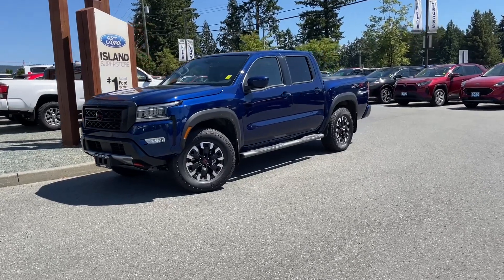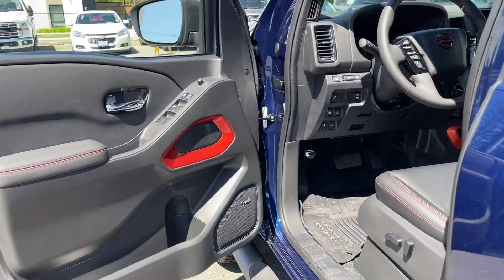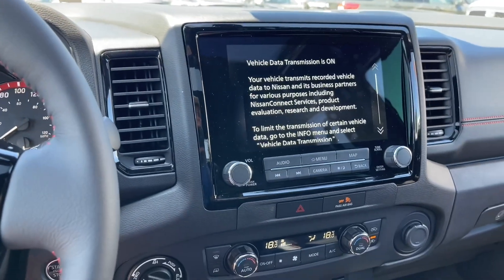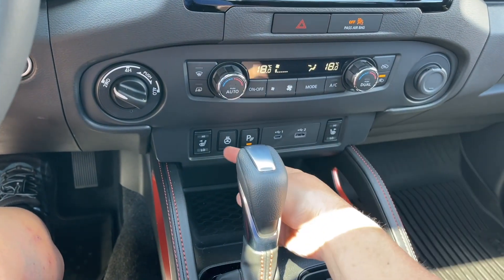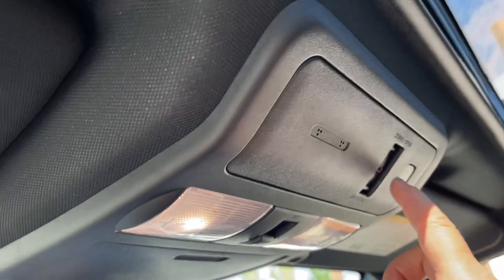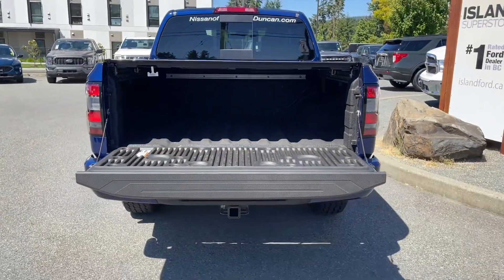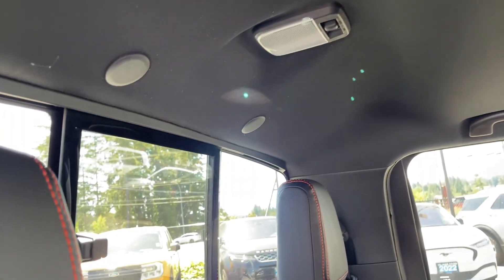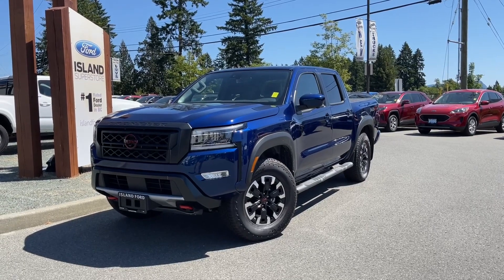2023 Nissan Frontier Pro-4X + Review | Island Ford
Come down today to check out this 2023 Nissan Frontier Pro-4X! This 2023 Nissan Frontier Pro-4X has a Blue exterior and Black seats with seating for 5. Equipped with a 3.8L V6 engine paired with 4X4 to tackle any road conditions. Desirable features include Tonneau Cover, BlueTooth and Moonroof. Per CarFax No Reported Accidents and 1 Owner.